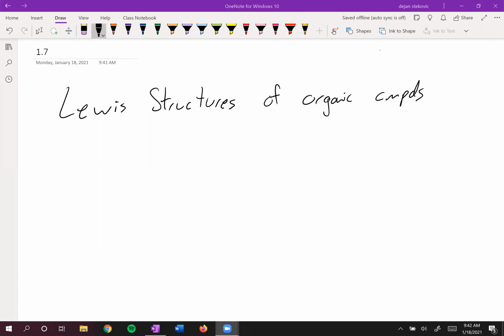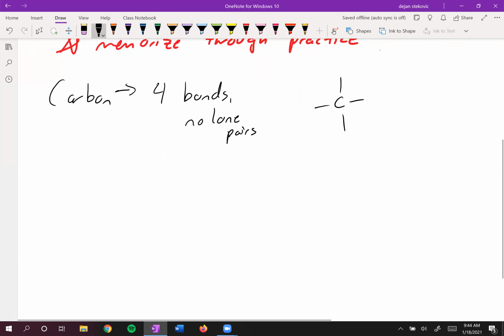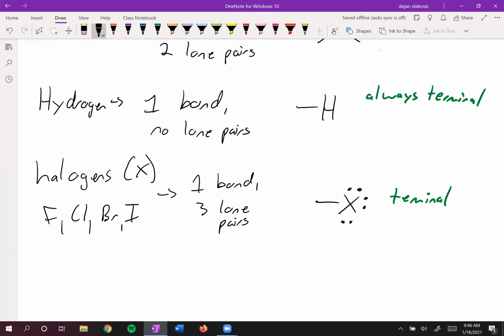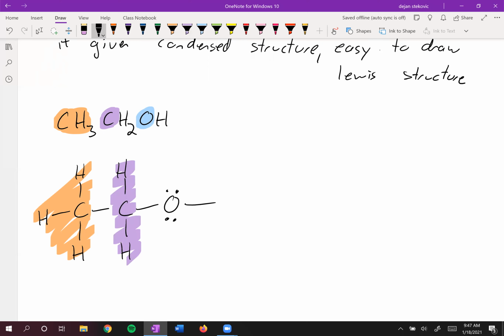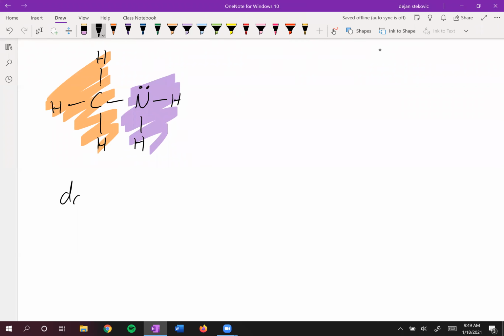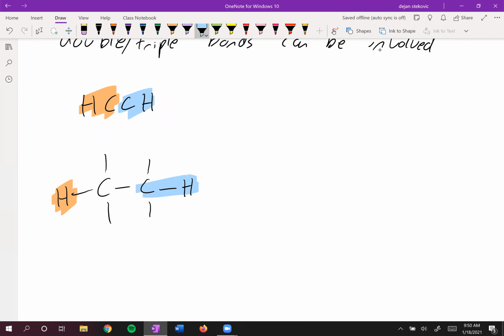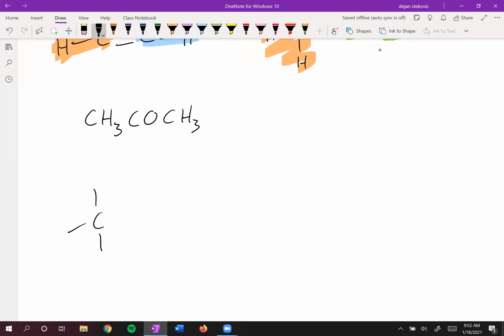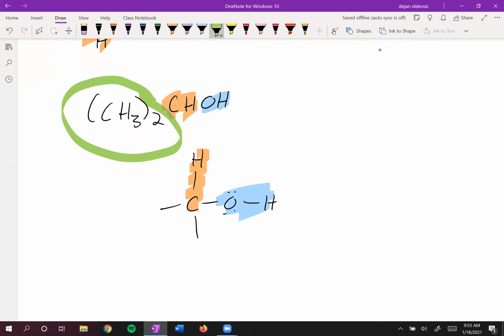CHEM112 1 8 Lewis Structures of Organic Compounds